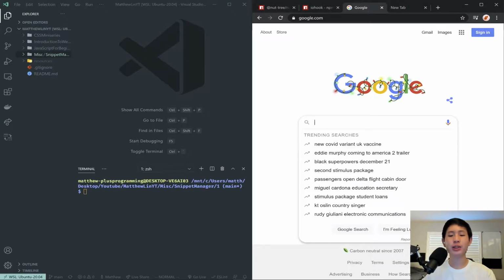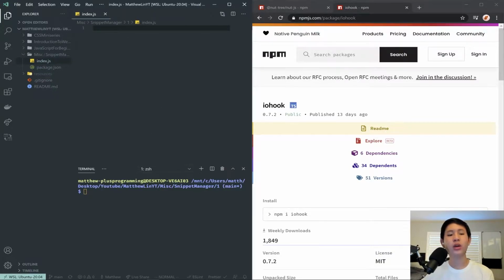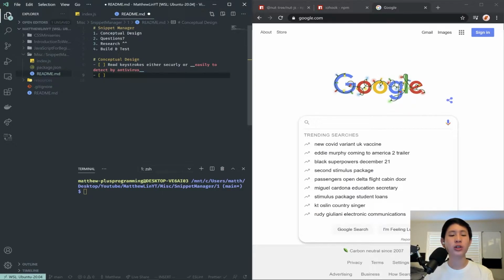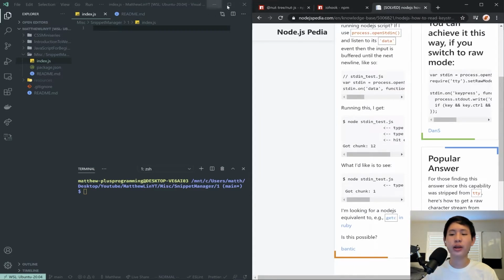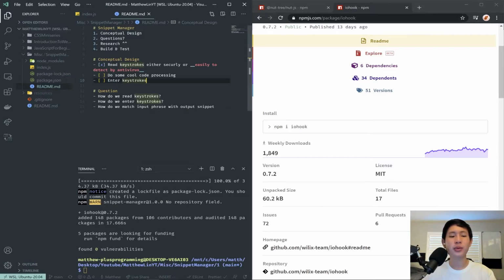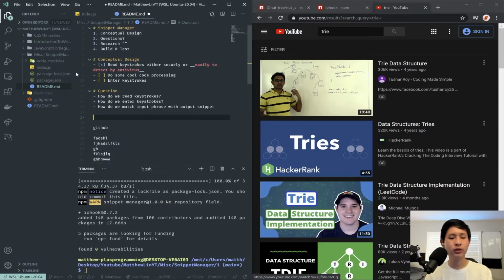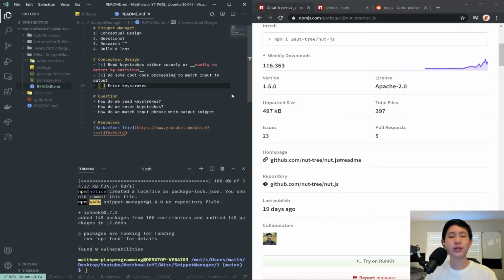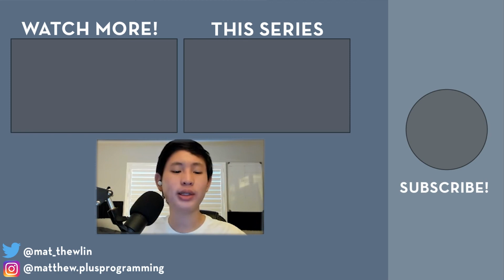Snippet Manager - Intermediate NodeJS #1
In this video, we went over what we will be building and we did some conceptual design and problem research on how to actually build it.

📖 Chapters 📖
00:00 - Intro
02:36 - Setting Up NPM Project
03:25 - Planning
06:50 - Generating Questions
07:43 - Researching Questions
19:24 - Conclusion & Outro